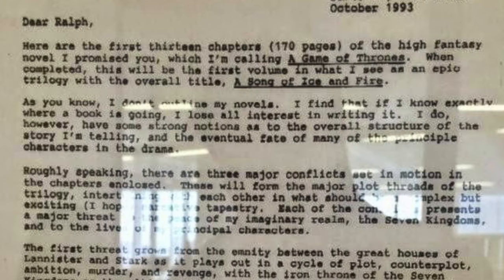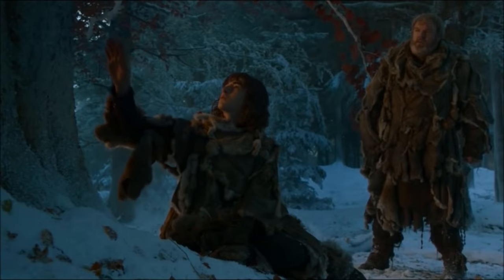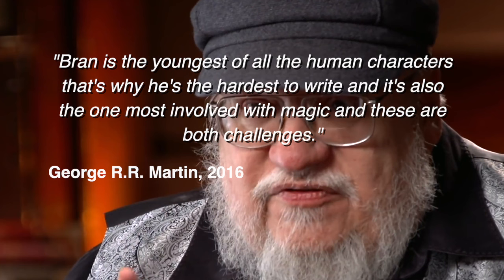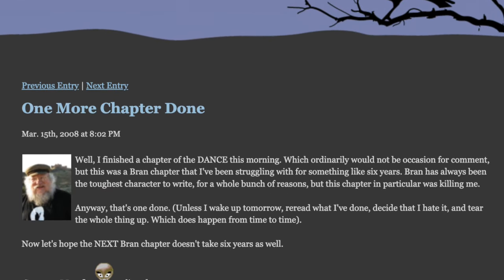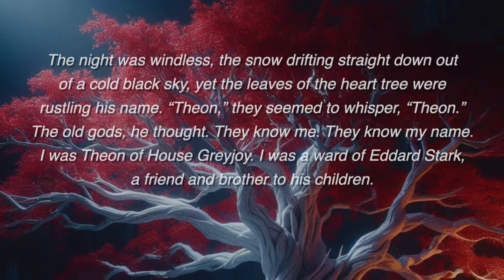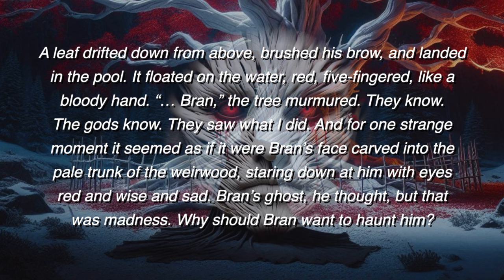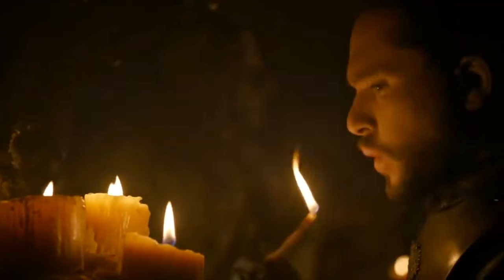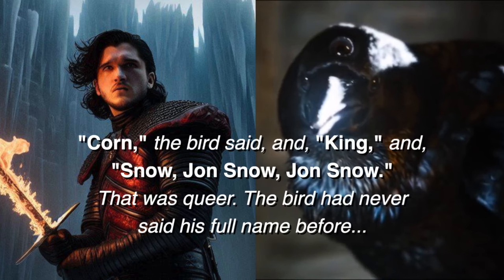BRAN IV: The lost chapter from A Dance with Dragons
SPOILERS ALL BOOKS & TV SHOWS

When A Dance with Dragons came out in 2012, the three Bran chapters that were included across the two volumes had been written years previously. But we know from a Not A Blog entry in 2011 that George R. R. Martin was working on another one…

What did this chapter include, and why was it left out? The consensus is that it would have been too revealing to be included in a novel where winter has only just arrived, and so here we take a look at what it could have included - and what is waiting for us in The Winds of Winter.

0:00 - The history of A Dance with Dragons
05:48 - Haunting Theon in the Godswood
10:34 - Seeing through ravens at the Wall
14:47 - The abominations of a skinchanger